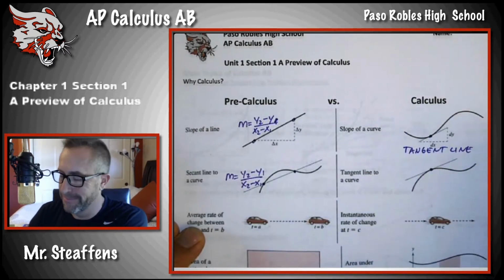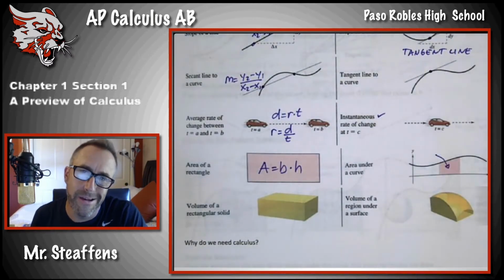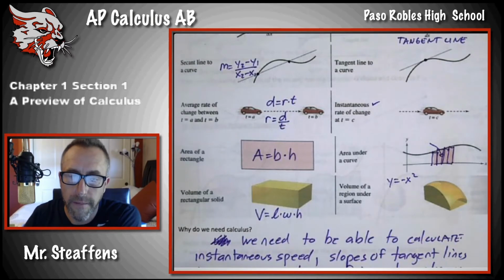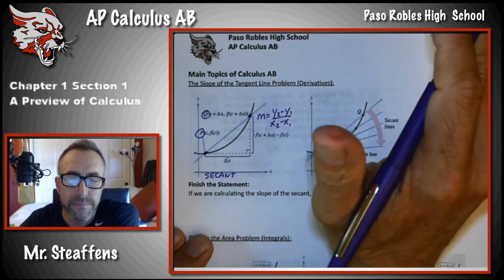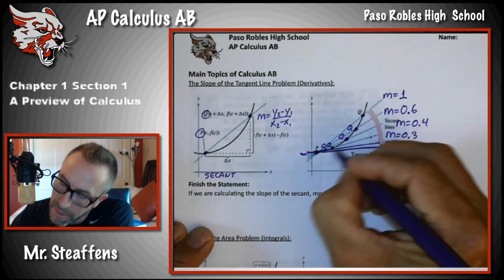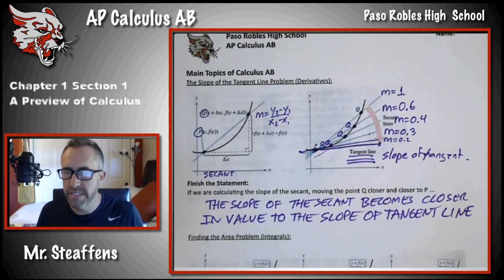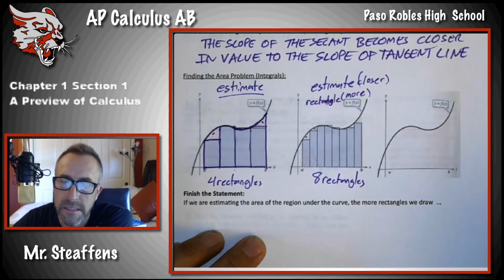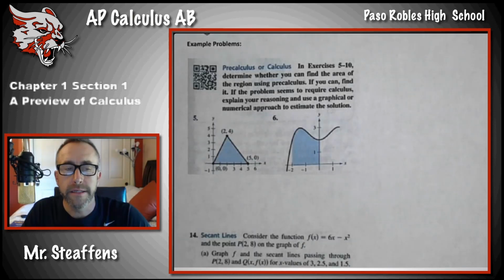AP Calculus Chapter 1 Section 1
Calculus, Introduction